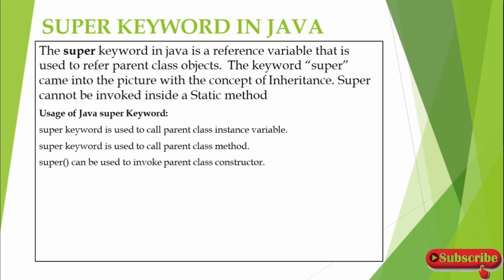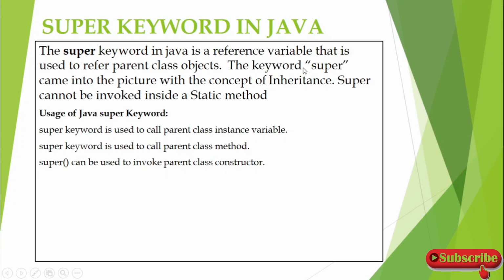What is super keyword in java?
In this video, i have explained how and when to use the super keyword in programming